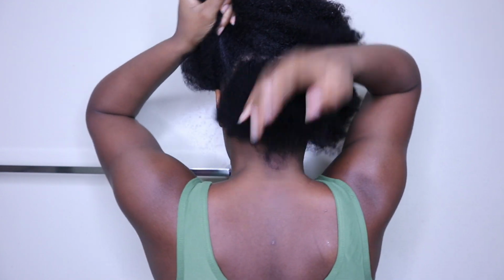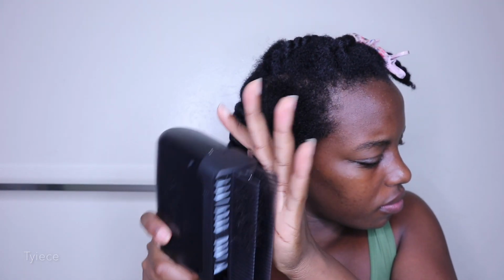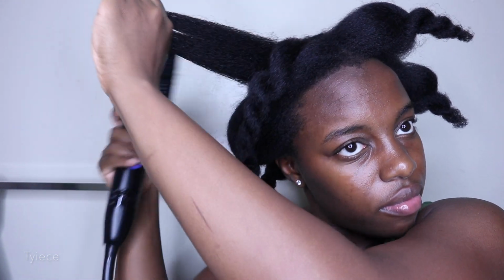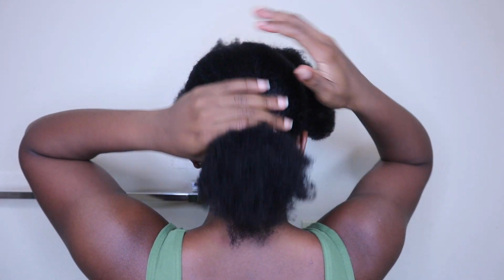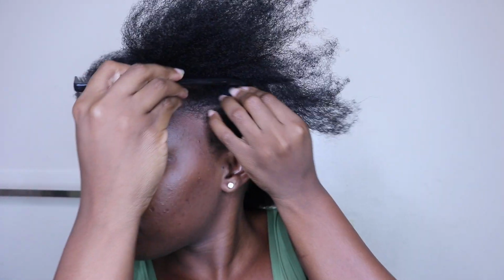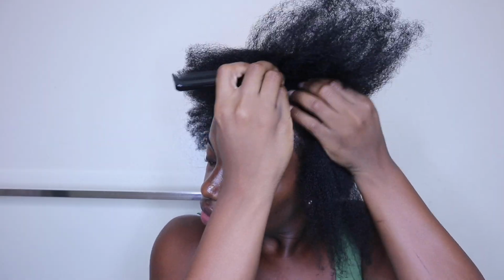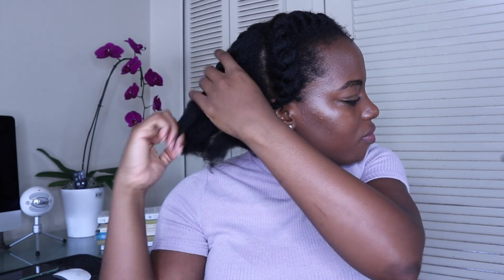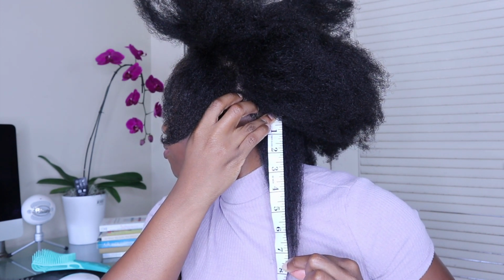Current 4C Hair Growth! Current Length Check, Blow Dry & Trim #3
Current 4c hair growth. Current length check, blow dry and trim routine. It has been almost 3 years since I started transitioning to natural hair and almost 2 years fully natural. I usually do my blow dry and trim routine every 6 months to be sure my hair is growing well and retaining length well.

PRODUCTS USED

Blow dryer

Heat Protectant